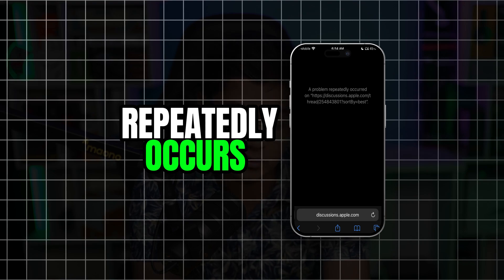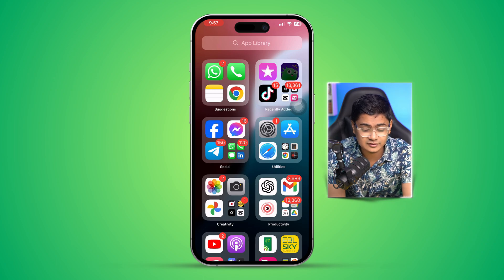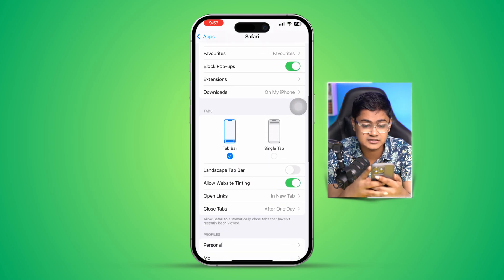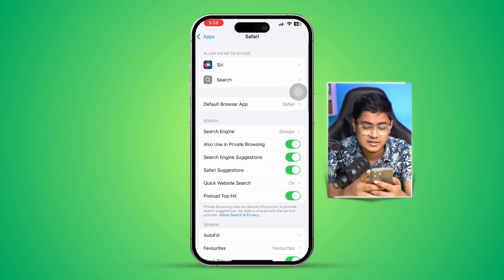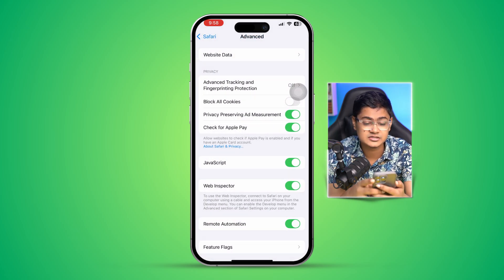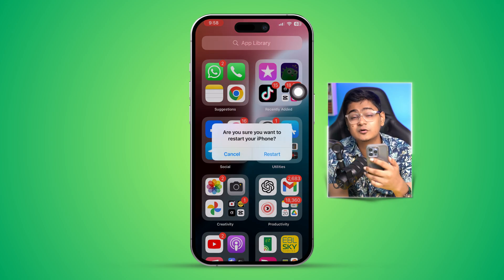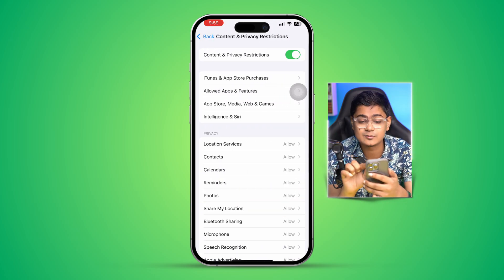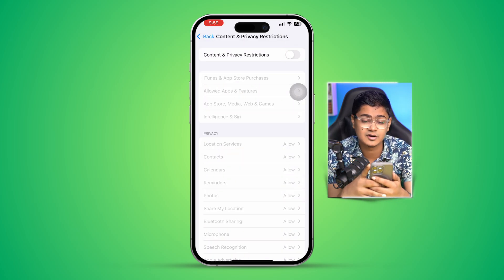How to Solve "A Problem Repeatedly Occurred" Error with Website on iPhone | Fix Safari Website Error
Are you facing the "A Problem Repeatedly Occurred" error while trying to load a website on your iPhone? This frustrating issue happens when Safari can’t properly load a website due to cache, cookies, or Safari settings errors. Our guide will show you how to fix this error step-by-step so you can access your favorite websites without interruptions. Follow these instructions to troubleshoot the problem and get your Safari browser working smoothly again on your iPhone.